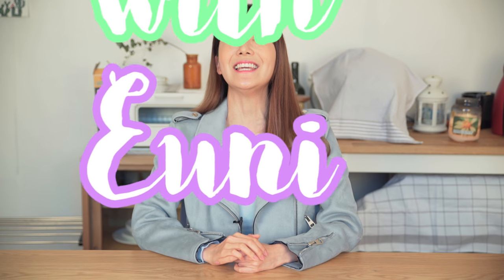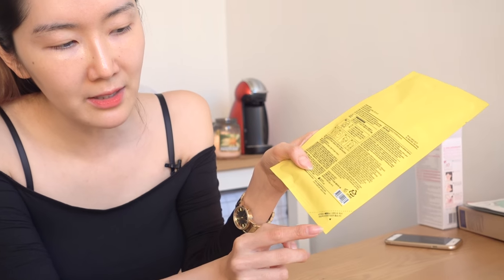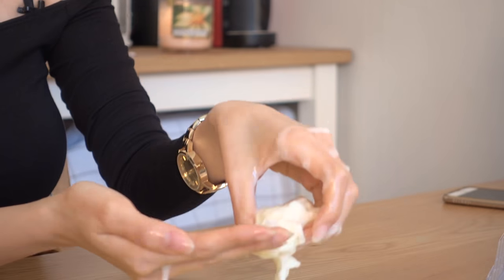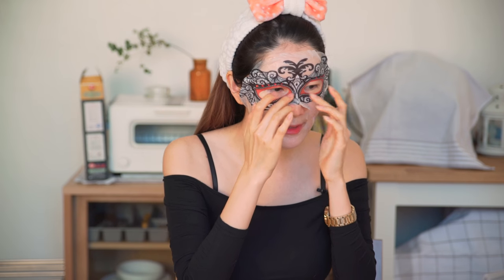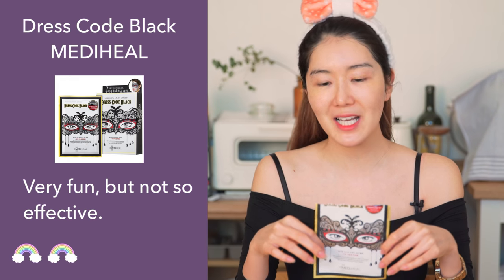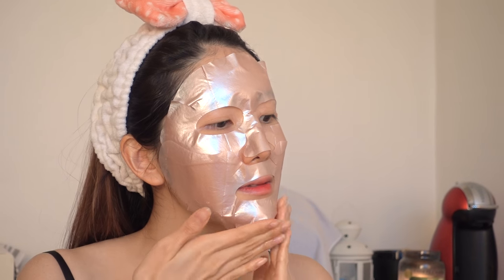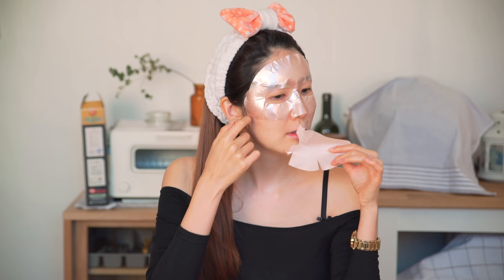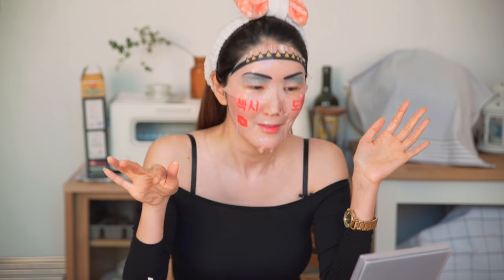Hyped & Best Sheet Masks popular in Korea!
My EuniCorns! It is the 1st episode of the new series, "Try It with Euni," where I get to try new fun products with you guys ! From Kbeauty skincare products to random fun weird products, you name it and we'll try it together:) Hope you enjoy my EuniCorns!

❐ PRODUCTS MENTIONED ❐

° NEOGEN White Truffle Hydramax Knit Mask

° NEOGEN Pink Cactus Liftmax Knit Mask

° MEDIHEAL Dress Code Black Whitening Mask

° MEDIHEAL Airpacking Pink Wrap

° MEDIHEAL Airpacking Mint Wrap

° NAMCHINI MESSAGE Skin Suppression Mask Sheet Pack
° NAMCHINI MESSAGE Whitening Mask Sheet Pack
° NAMCHINI MESSAGE Elasticity Mask Sheet Pack
° NAMCHINI MESSAGE Moisturizing Mask Sheet Pack